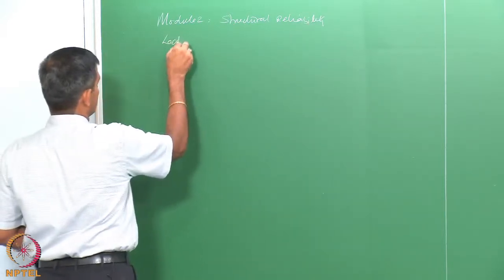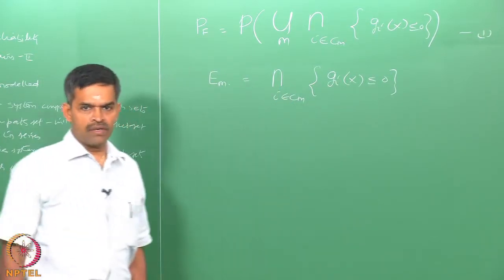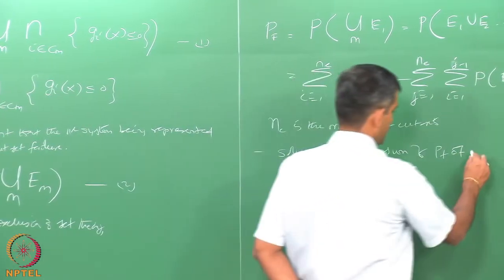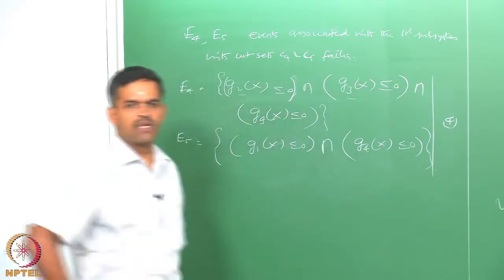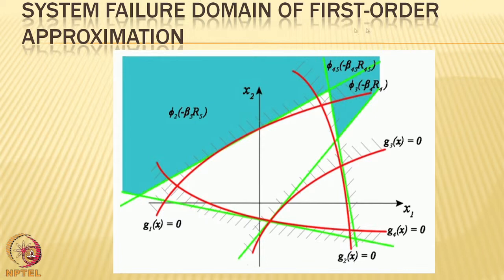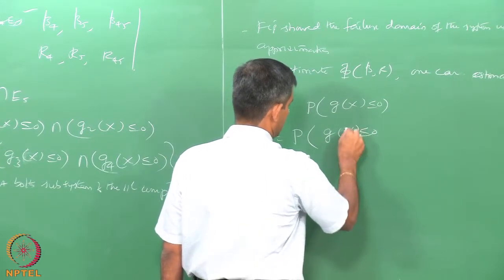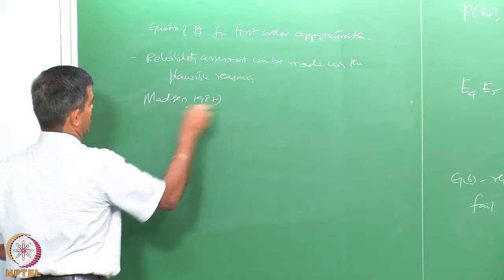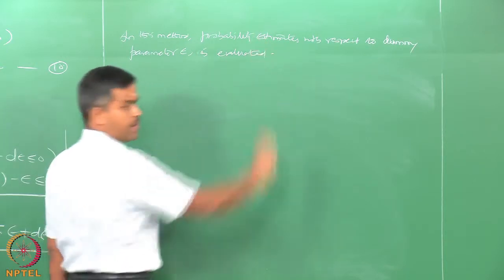Failure domains II